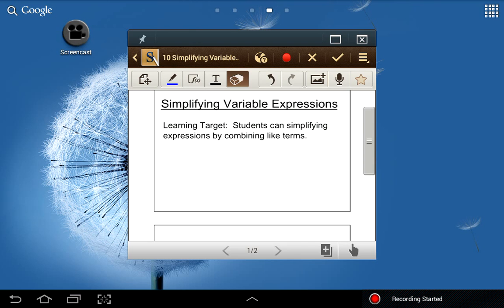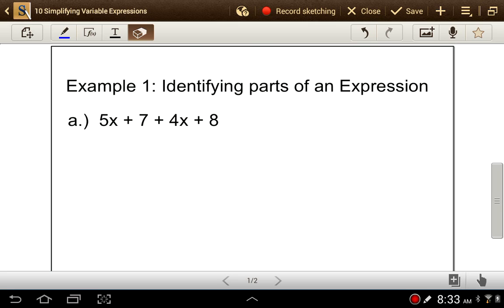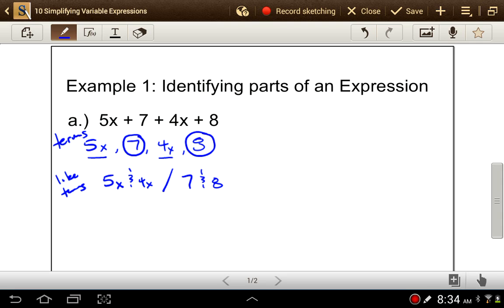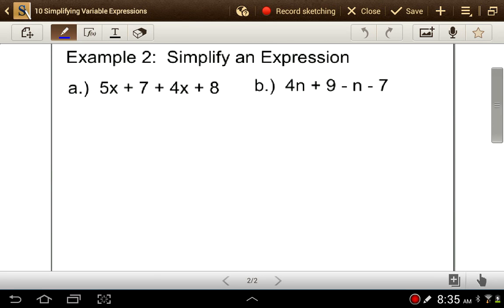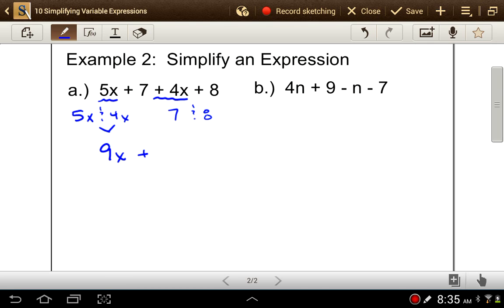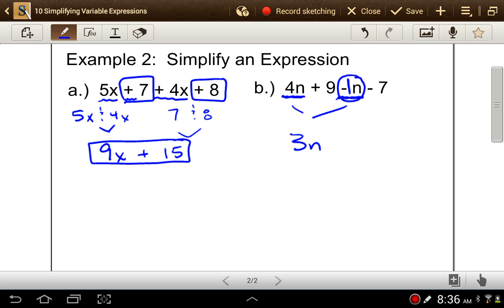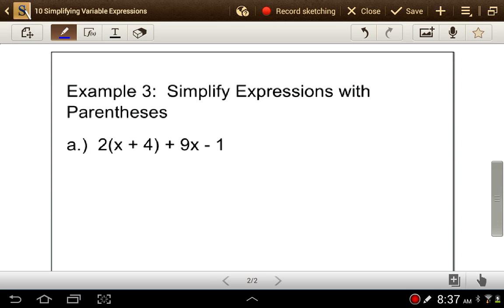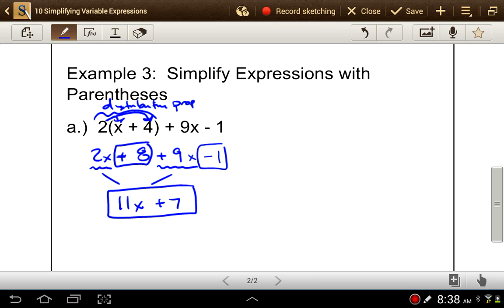Simplifying Variable Expressions